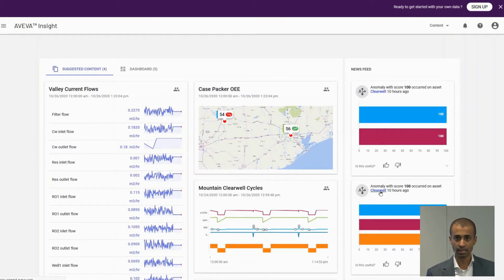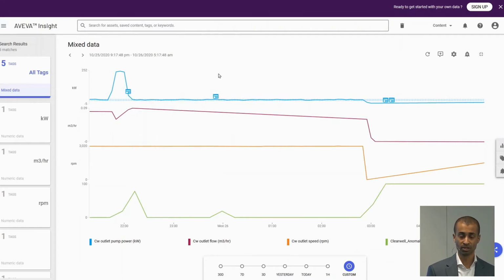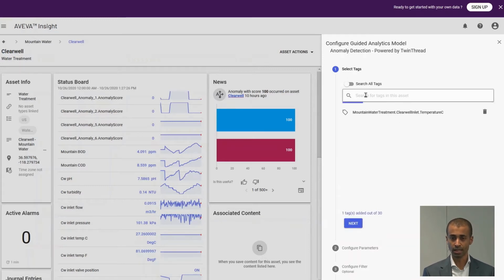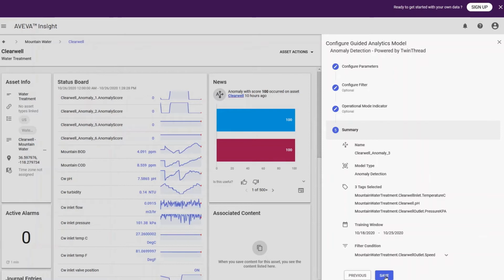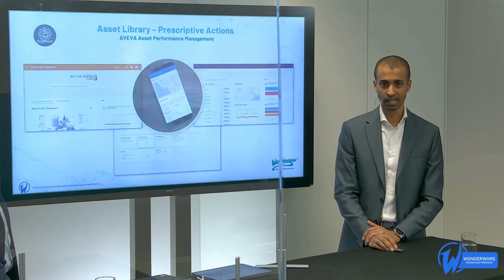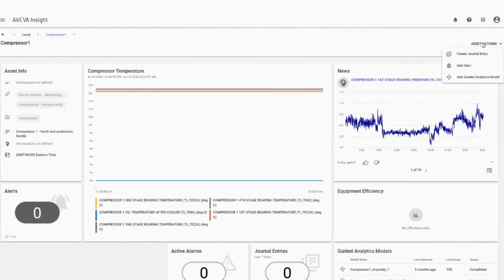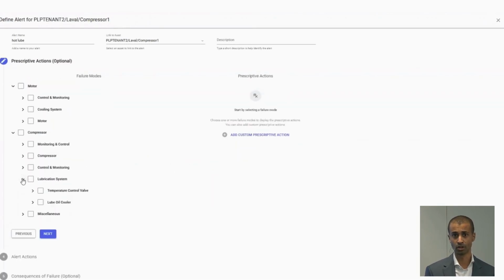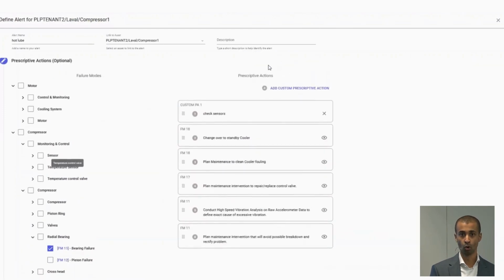AVEVA Insight - Proof of Concept - Guided Analytics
Advanced analytics is a more developed version, where you can push a predictive model on certain assets, using multiple variables and tags to look for a relationship, and then predict more accurately.

Watch the video to quickly see how AVEVA Insight can be trained, and using Artificial Intelligence, make your data come to life.